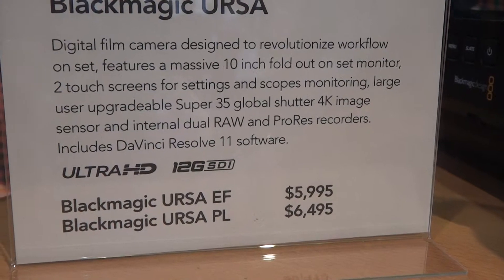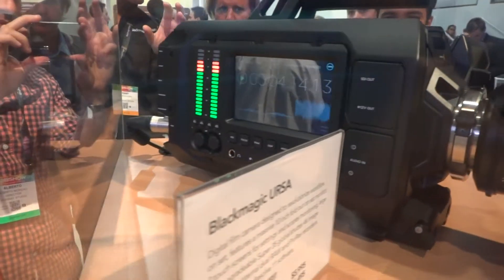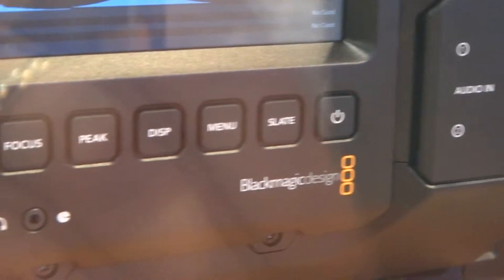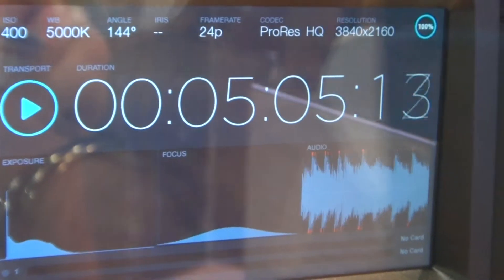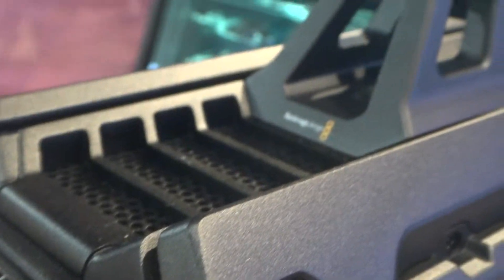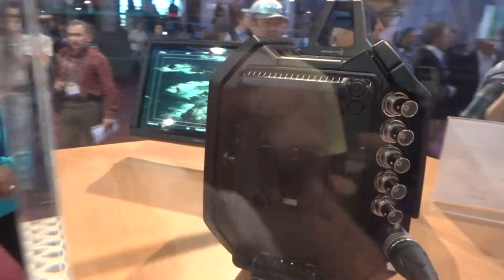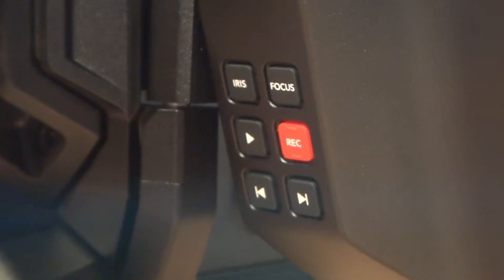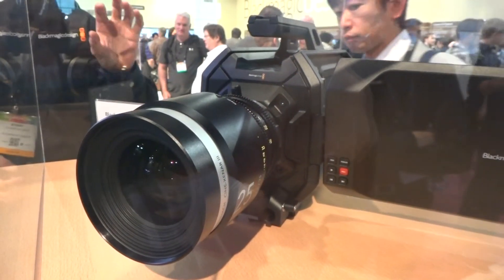New Blackmagic URSA UltraHD 4K at NAB 2014 in Las Vegas